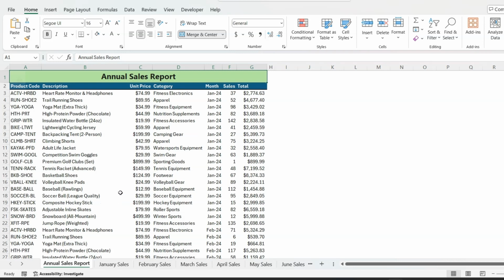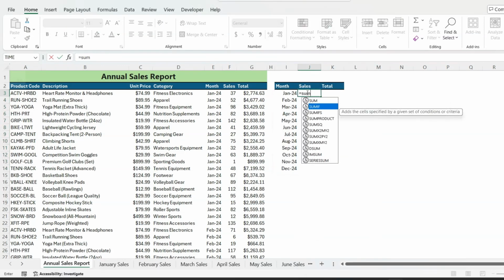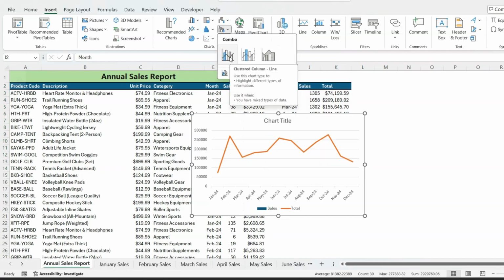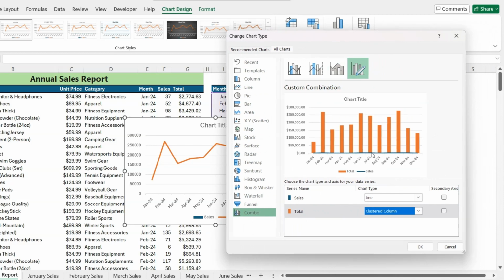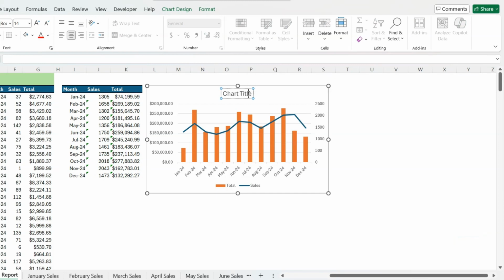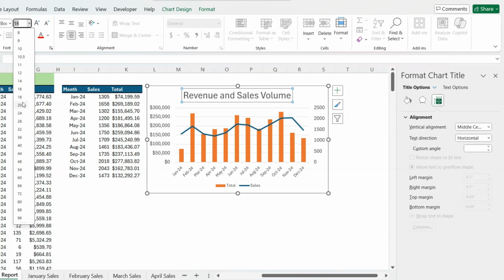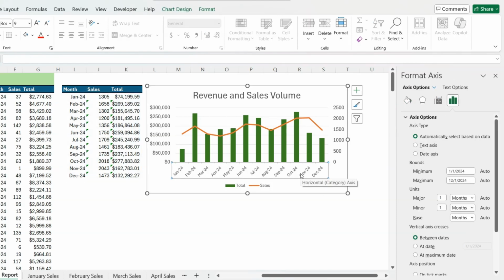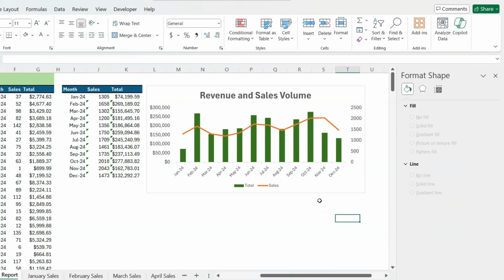Master Combo Charts in Excel (Goodbye Boring Visuals!)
Want to showcase different data types in one powerful visual? This video unlocks the secrets of combo charts in Excel, allowing you to combine columns and lines- for a comprehensive and visually compelling presentation of your data!

Imagine:

- Effortlessly portraying trends and comparisons by blending line graphs with bar charts or other visuals.
- Highlighting key data points with lines or other elements while maintaining context with bars or other chart types.
- Creating professional-looking charts that impress your audience and effectively communicate insights.

In this beginner-friendly tutorial, we'll cover:

- The Power of Combo Charts: Understand the benefits of combining different chart types.
- Building a Combo Chart in Minutes: Follow clear, step-by-step instructions with real-time examples.
- Formatting for Clarity: Discover how to adjust colors, labels, and axes to create a visually appealing and easy-to-understand chart.
- Assigning different axes to different data series for optimal presentation.

By the end of this video, you'll be a combo chart champion! You'll be able to:

- Create effective and informative combo charts that showcase the strengths of multiple chart types.
- Simplify complex data by presenting it in a clear and concise visual format.
- Take your data storytelling to the next level with Excel's advanced charting capabilities.